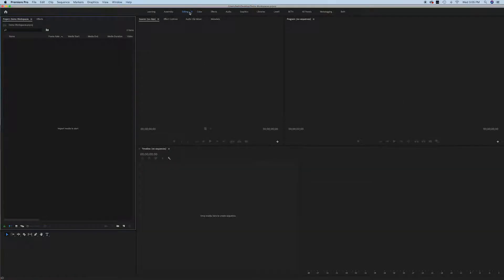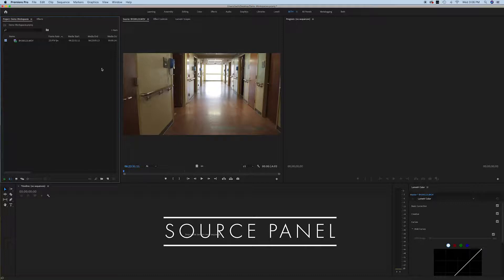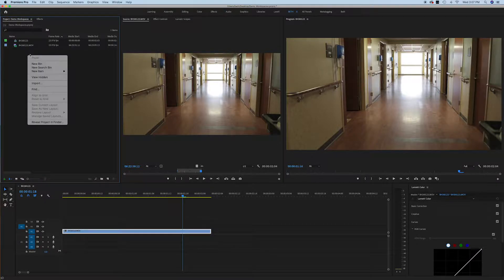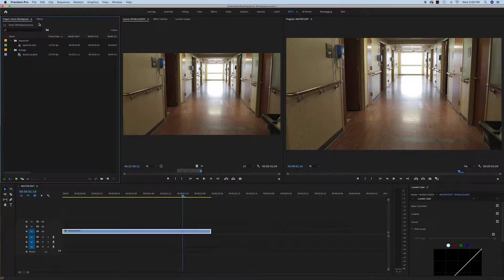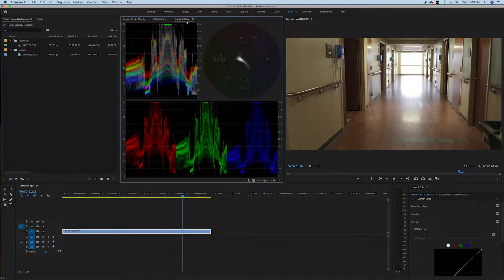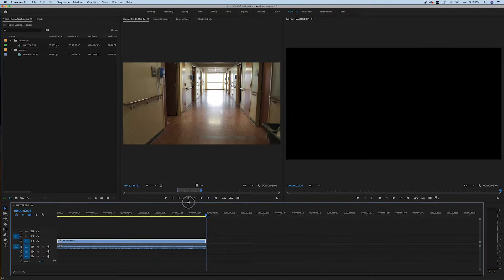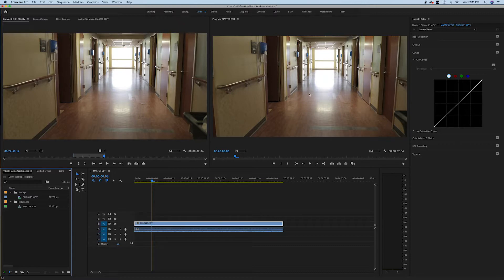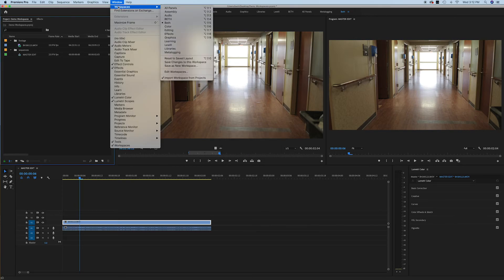HOW TO CUSTOMIZE YOUR PREMIERE PRO EDITING WORKSPACE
It's easy to be overwhelmed by all the editing panels and windows the first time you open up editing software like Adobe Premiere.

In this beginner's tutorial, I'm showing you how to learn the basics of where everything happens, as well as how to customize and save your workspace.

Learn the basics of editing using Adobe Premiere Pro, starting with how to set up your editing windows in Premiere Pro.